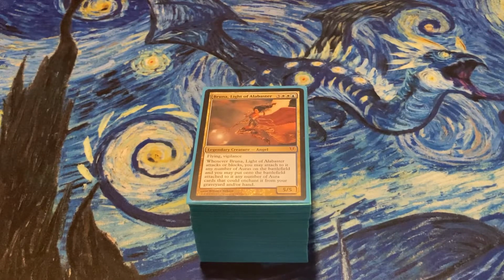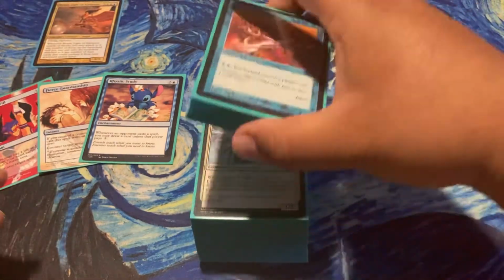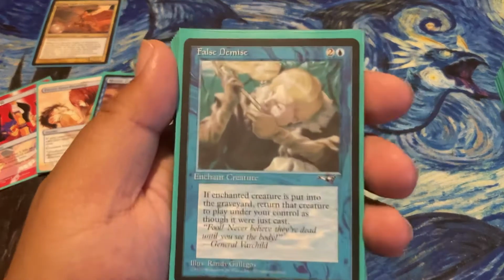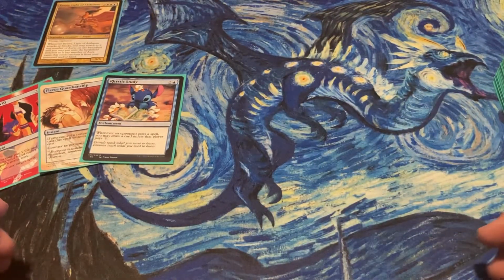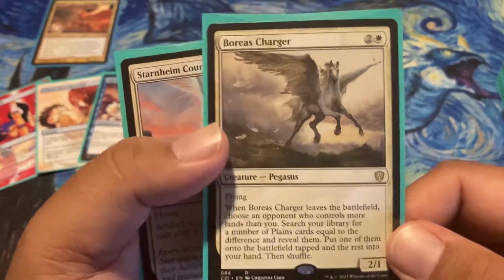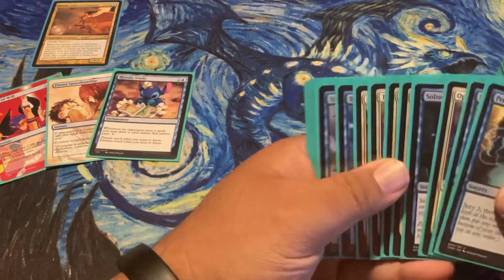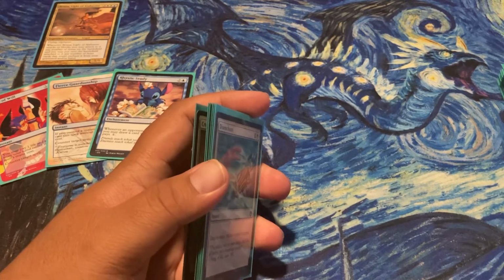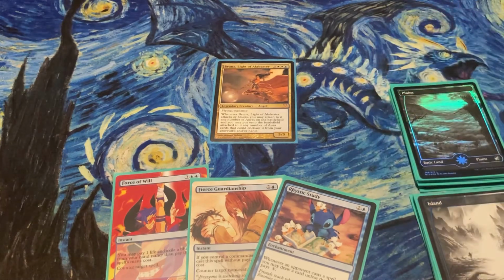Bruna, Light of Alabaster Commander Deck Profile 2022